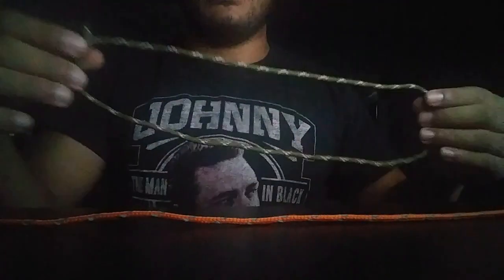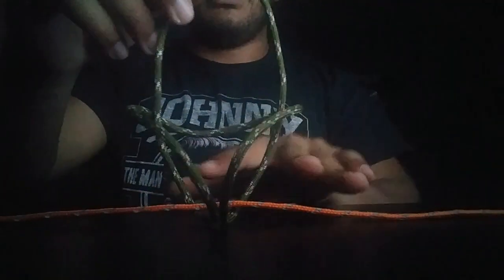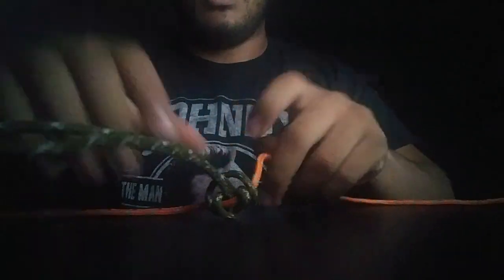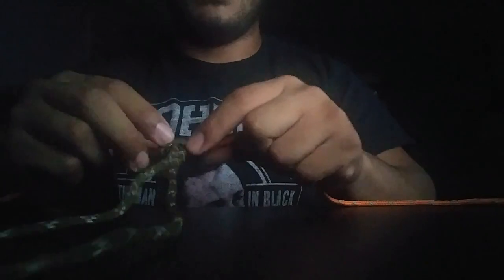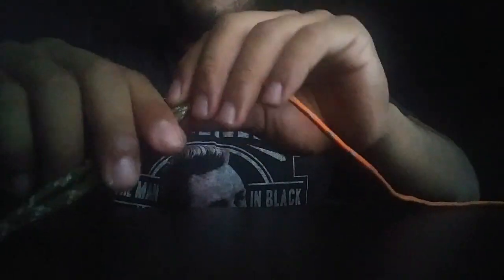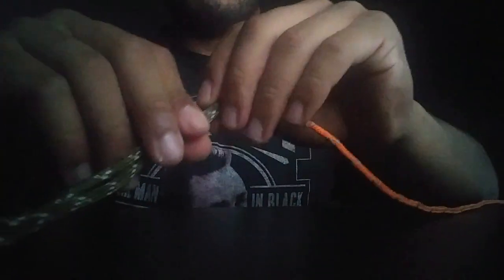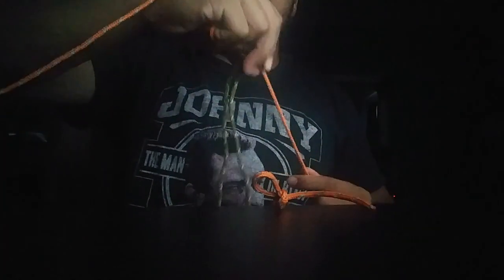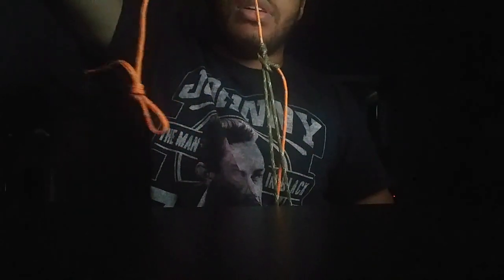How to Tie the Prusik Knot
Follow/like our Facebook page @TAMUCT - Campus Recreation